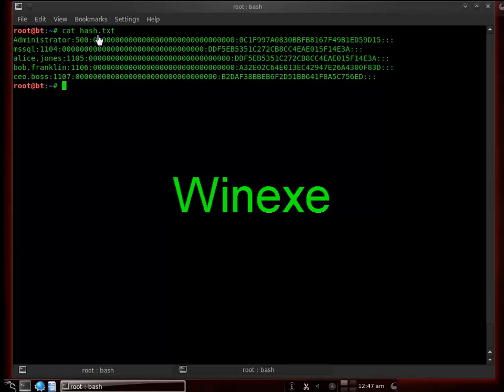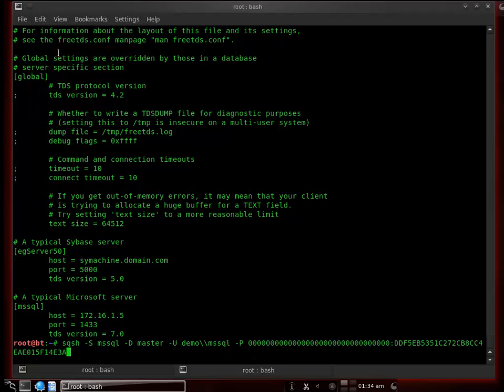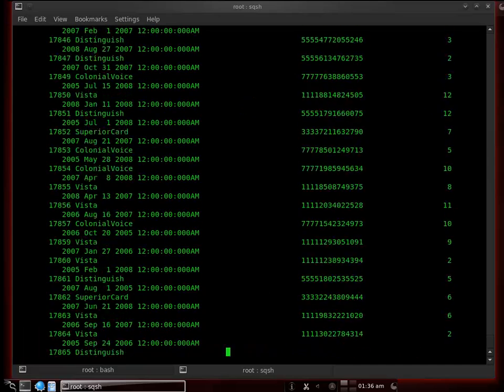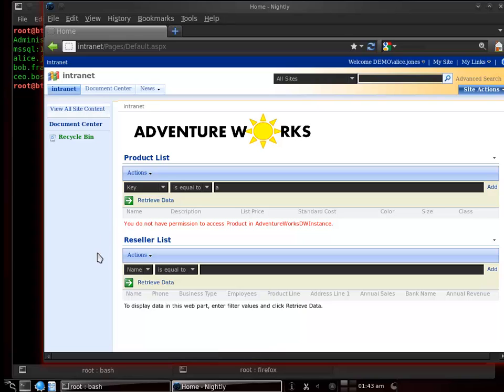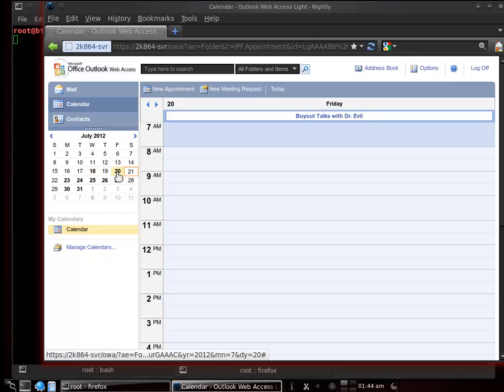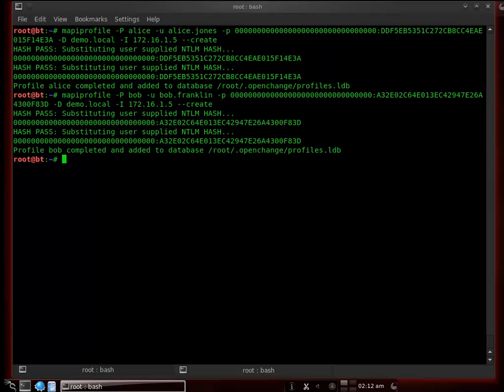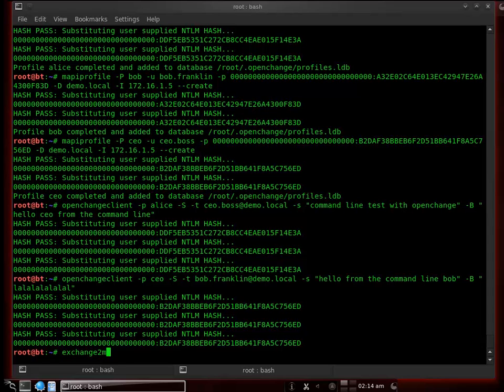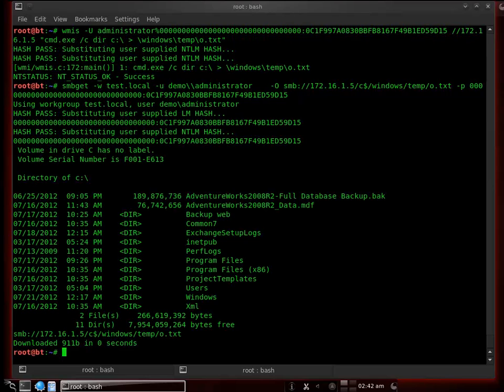"Still Passing the Hash 15 Years Later?" BlackHat USA 2012 Linux Demo Video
This is the Linux Demo with added voiceover from our Blackhat USA 2012 presentation "Still Passing the Hash 15 Years Later?" by Skip Duckwall and Chris Campbell.